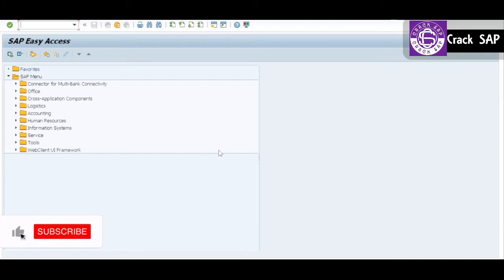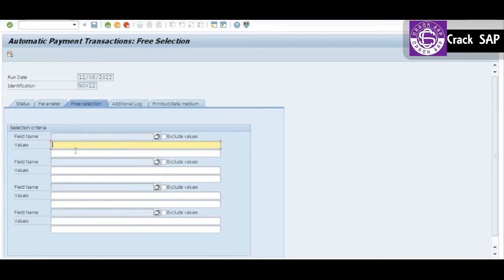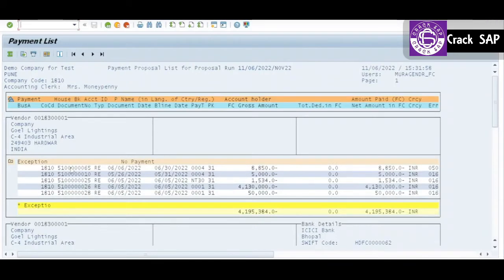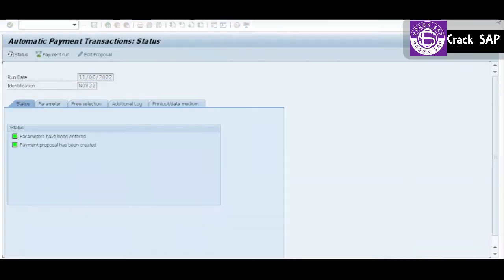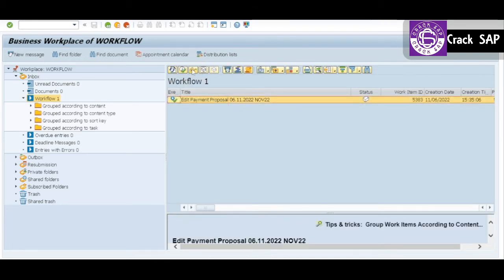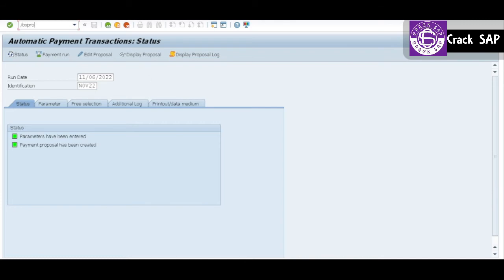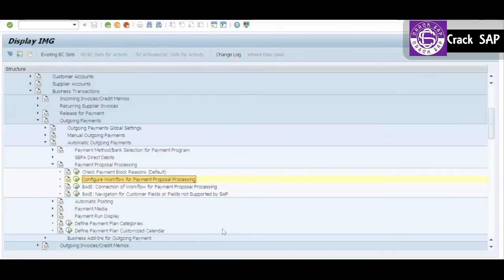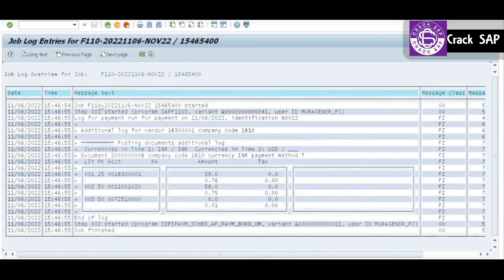How to create F110 - Automatic Payment Worflow Configuration with End to End Posting S4HANA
Hi Everyone ,
This Tutorial is about how to create F110 - Automatic Payment Workflow Configuration with End to End Posting
S4HANA

Thanks & Regards
Crack SAP